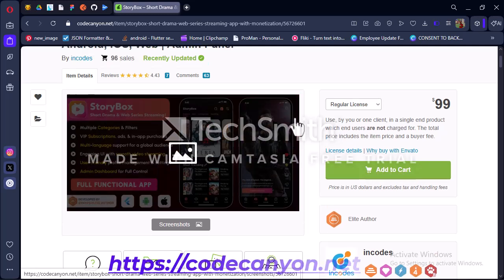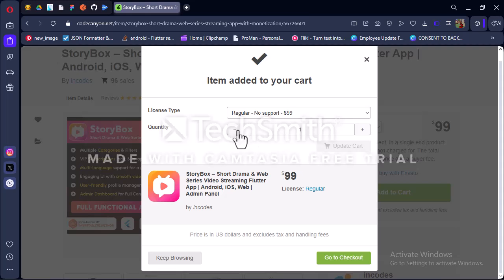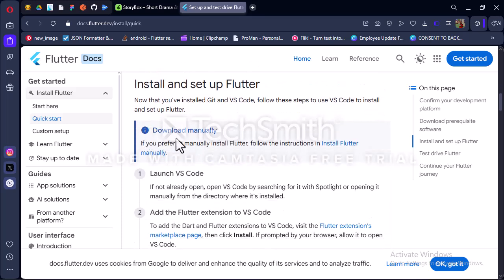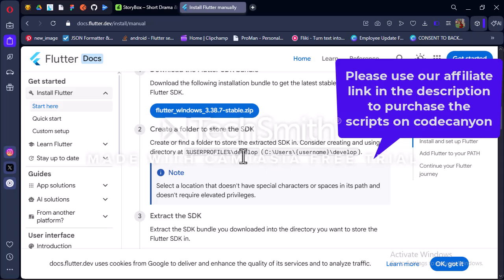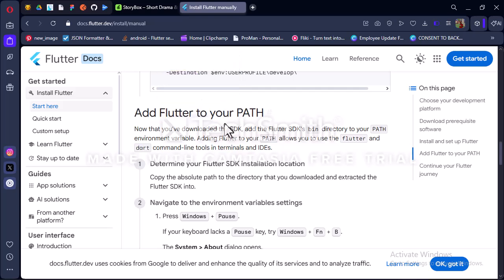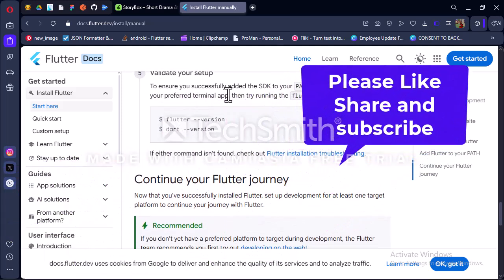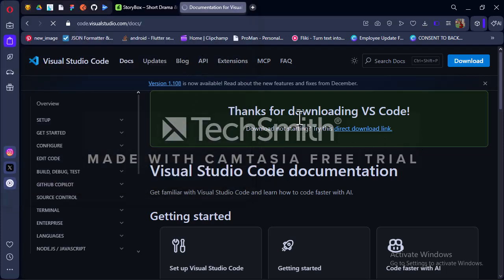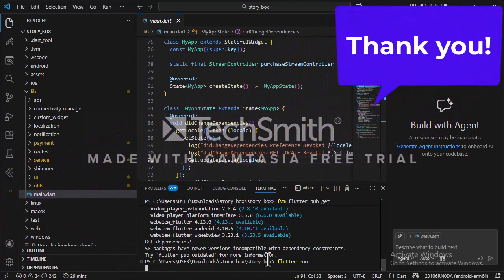StoryBox Flutter App Full Installation Guide | Build Your Own Netflix-Style Short Drama App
, Register, check demo, white label EAZYSMS for $200.  DM for details

Cash Rocket flutter earning app is a Flutter earning application with an Admin Panel Back-end system that comes with App Source code for Free. There are many options available for earning cash. Users can earn cash via Play Games, Scratch card, complete task challenges & Offerwalls. Also earn with Watch Video, Complete offer, Spin wheel, Website visit, App Installs, Refer Task and Daily Bonus rewards. Cash Rocket flutter earning app application is built with Android Studio and we used clean and quality code for best performance with Unique UI Design that attracts Most users and is already integrated with Ad Networks.